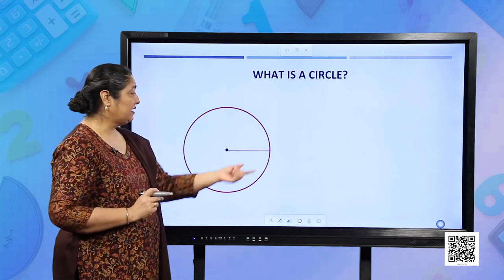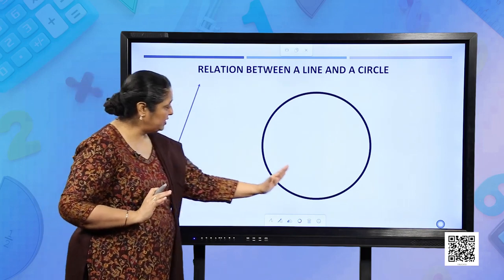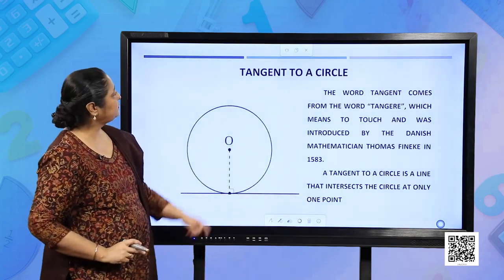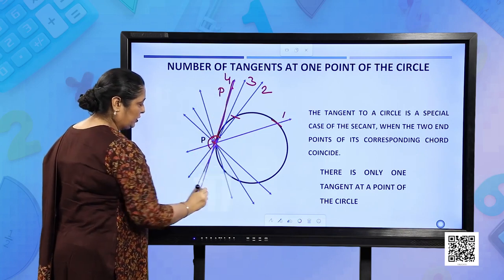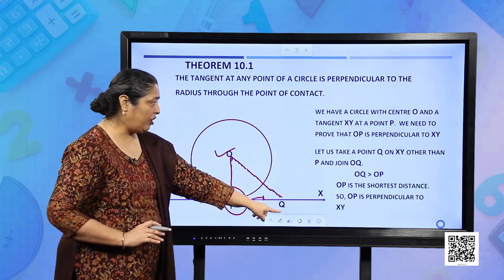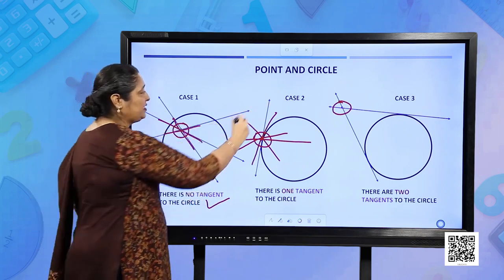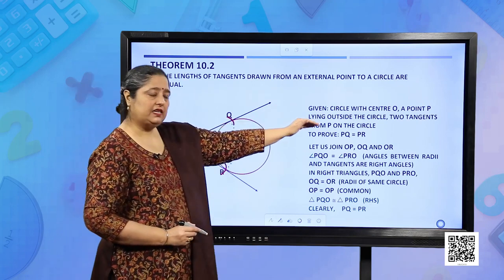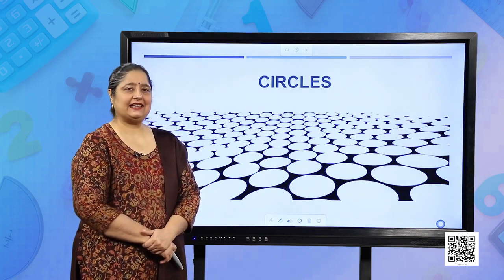CBSE / NCERT Class 10 Mathematics - Circles - Part 1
Mathematics ( गणित )
Circles - Part 1 (  वृत्त - भाग 1 )

Colleges

Sarkari Jobs

News